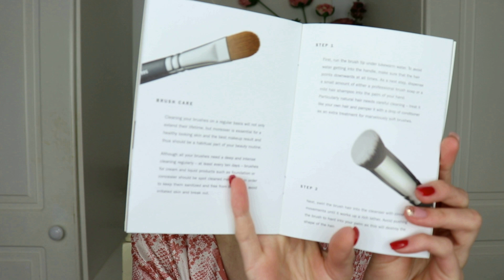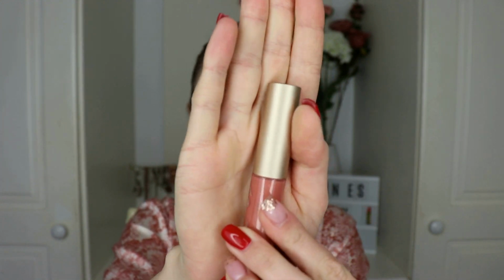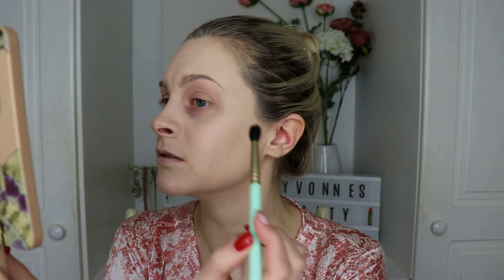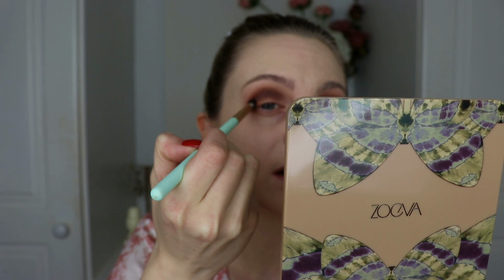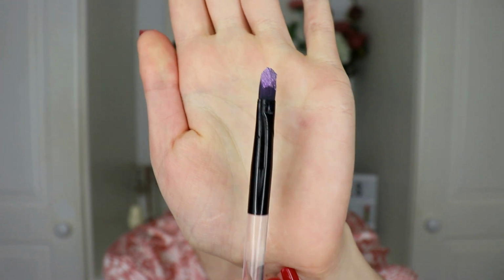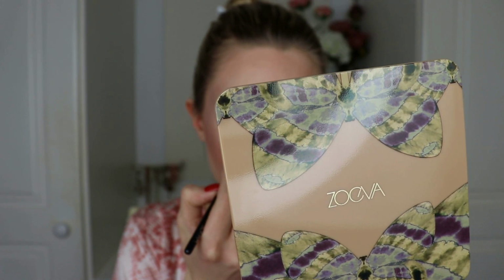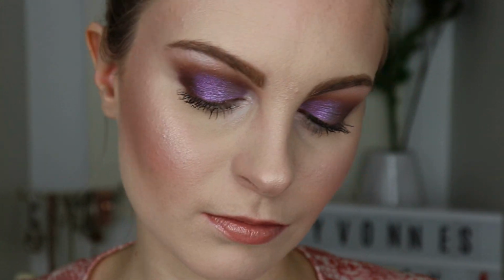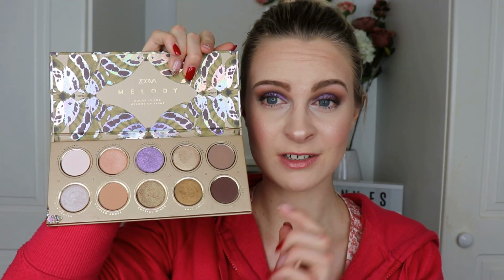NEW Zoeva Melody Collection | Swatches, First Impressions, Tutorial & Wear Test!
Today I am very excited to be playing with a beautiful collection from ZOEVA. The Melody Collection features an eyeshadow palette, a mirror, and lip glosses. I talk through my initial thoughts and first impressions, I do swatches, a tutorial, and I also conduct a wear test to see if the eyeshadows fade or stay put. I am hoping this is the collection to make me fall back in love with Zoeva eyeshadow palettes, as I felt some of their other palettes that I tried were a tad lacklustre. Did the ZOEVA Melody Collection live up to the hype? Watch to find out..
Have you tried this collection? What did you think of the eye look I created? Let me know down below!

Thank you for clicking on the video, if you would like to see more, please don't forget to click subscribe and also ring the notification bell so you don't miss any of my upcoming uploads.